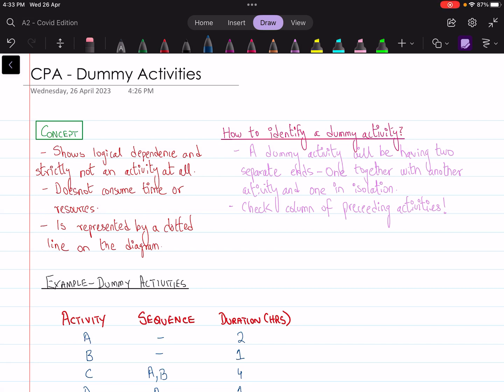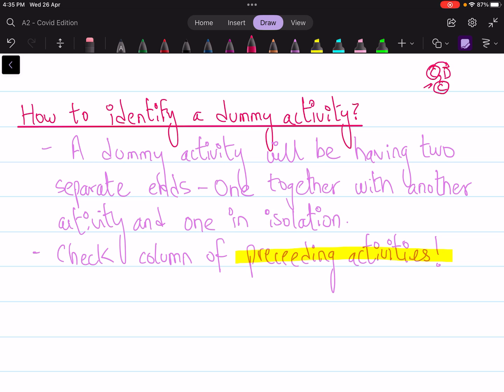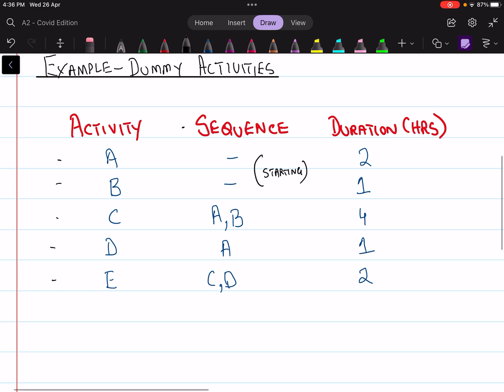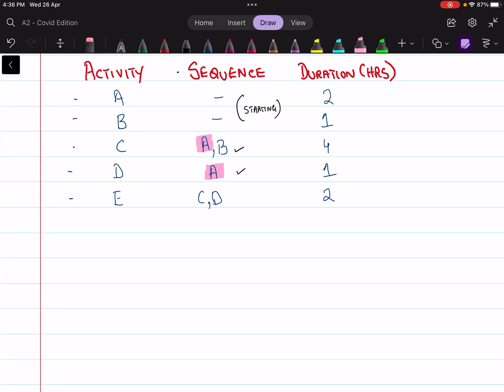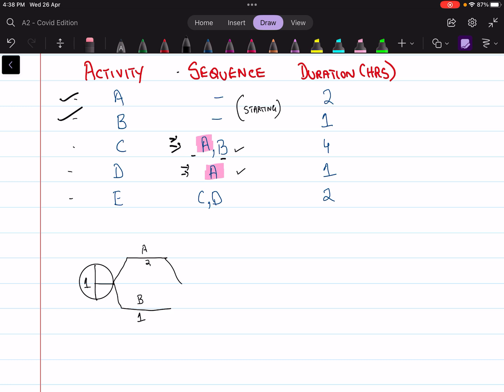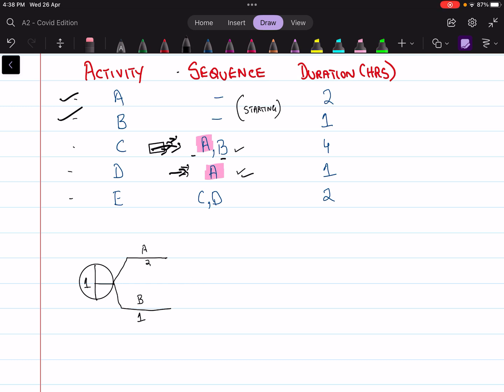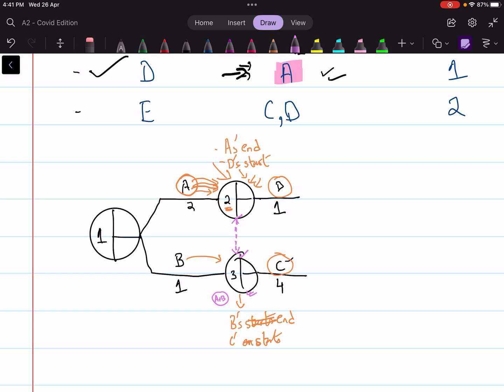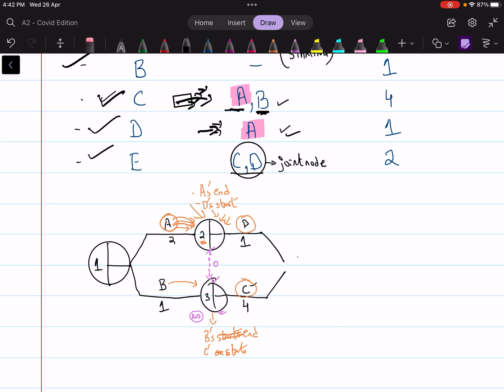Critical Path Analysis (CPA) - Business (9609) - A Level - Dummy Activities